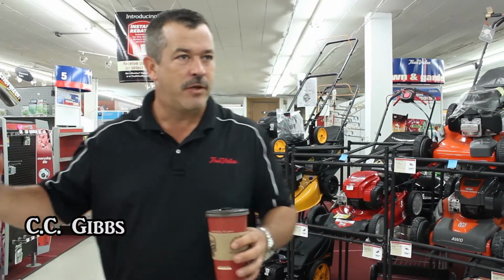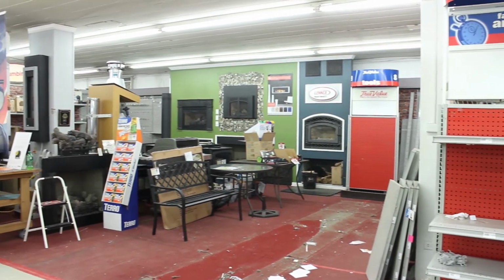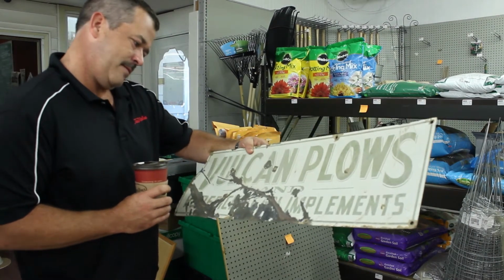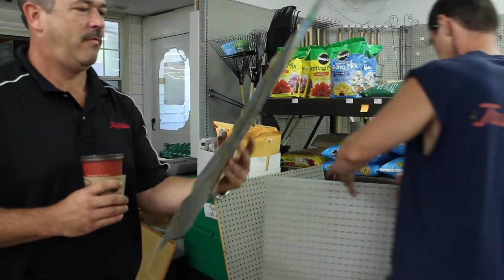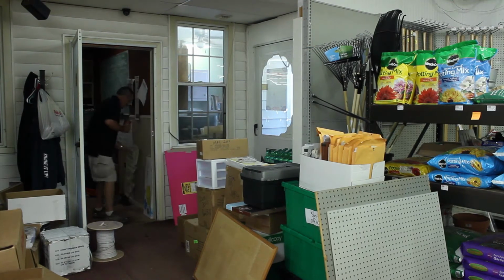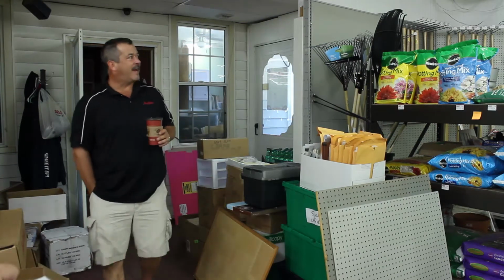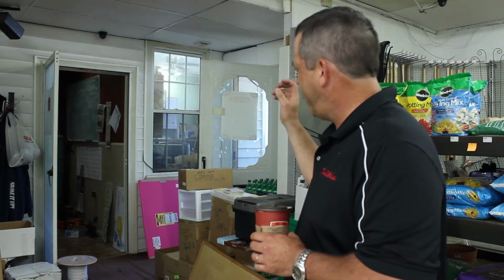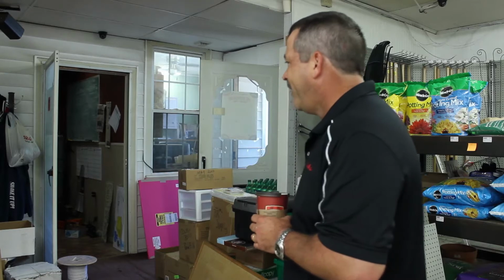Tour of Gibbs Hardware with C C Gibbs